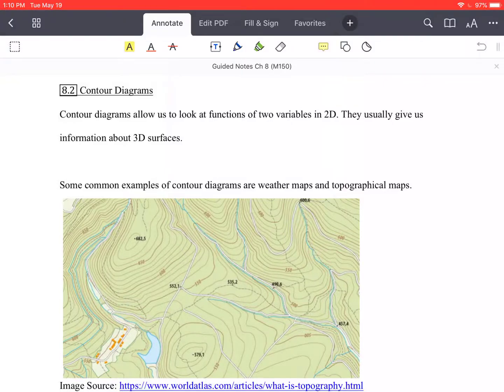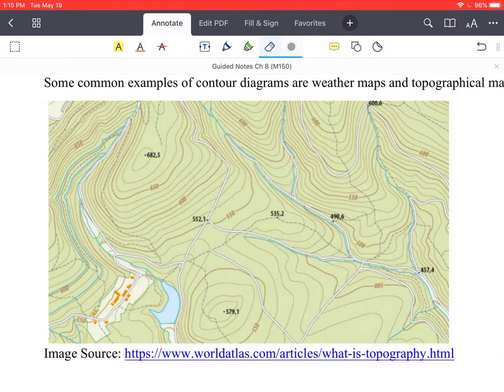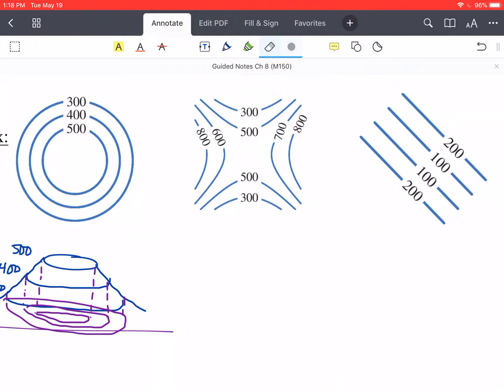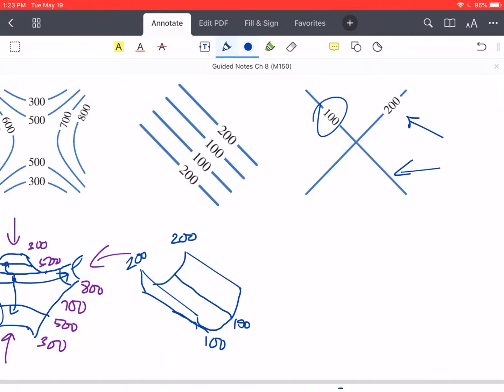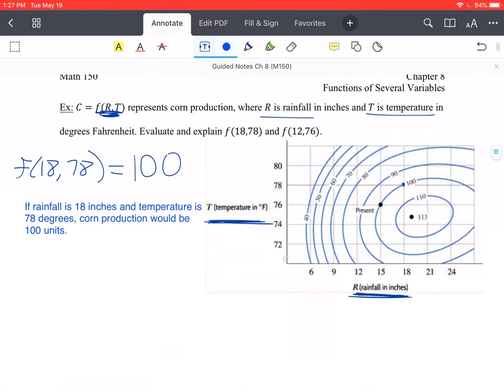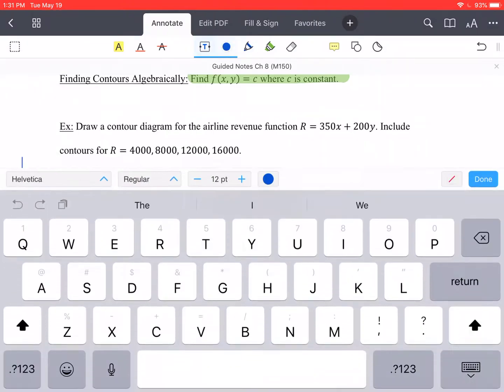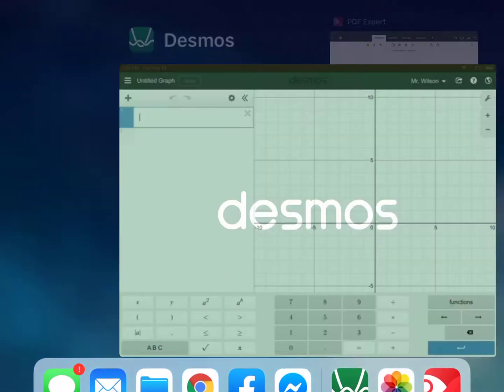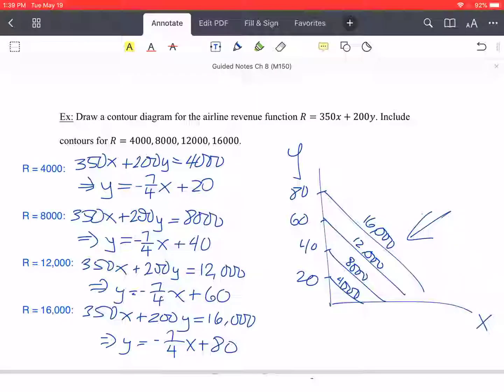Section 8.2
Lecture on contour diagrams.